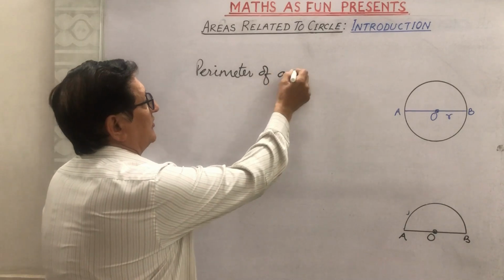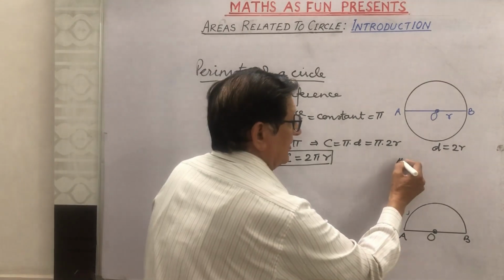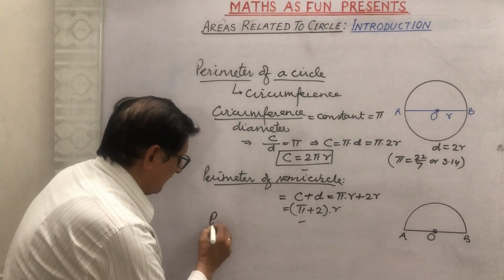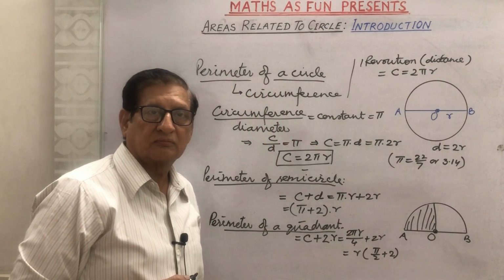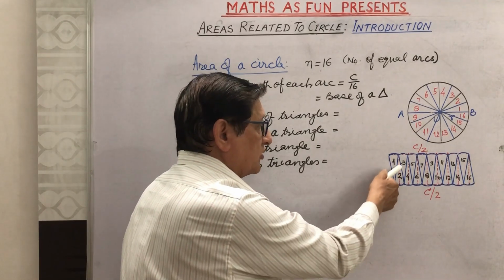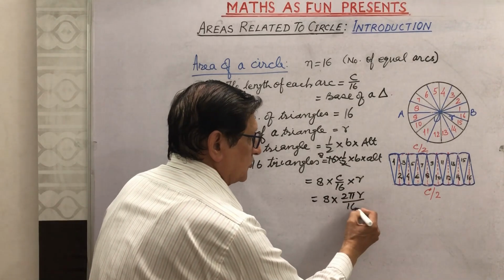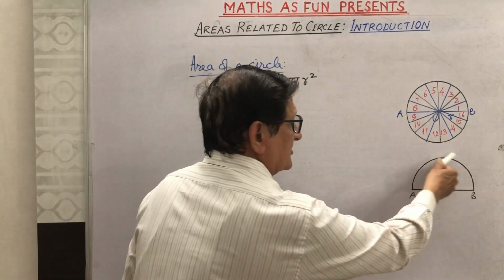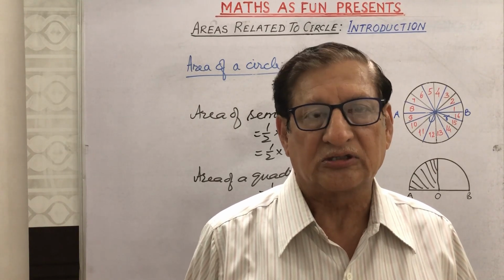AREAS RELATED TO CIRCLE | INTRODUCTION: CIRCUMFERENCE & AREA | Maths | Class 9 10 11 12 | NCERT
In this video, we will learn how to find the formulae for the Circumference and Area of a Circle. We will also discuss how to find the perimeters and areas of a semicircle and a quadrant.